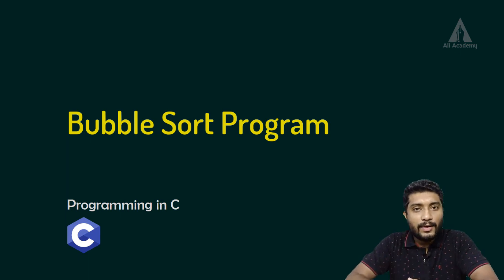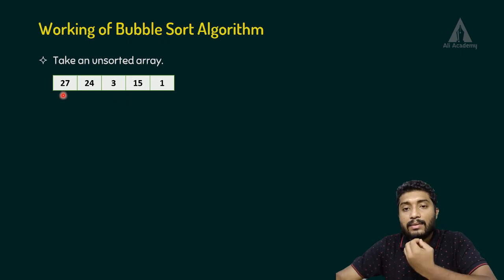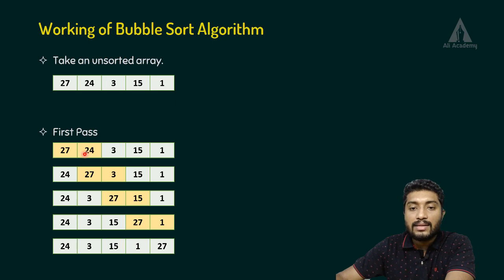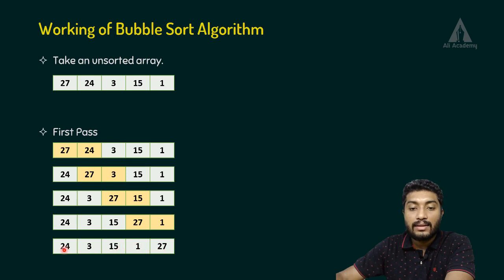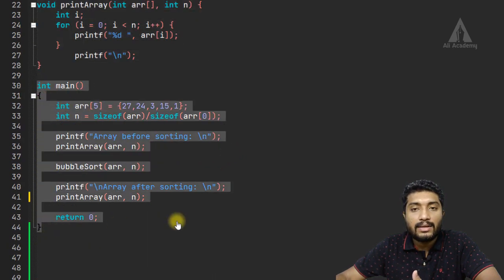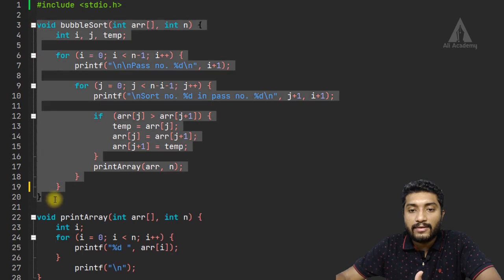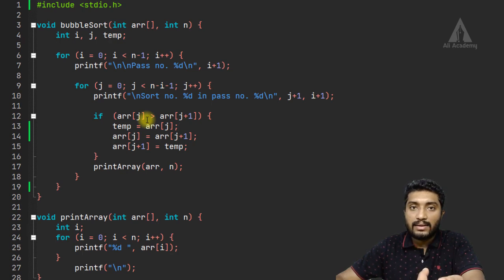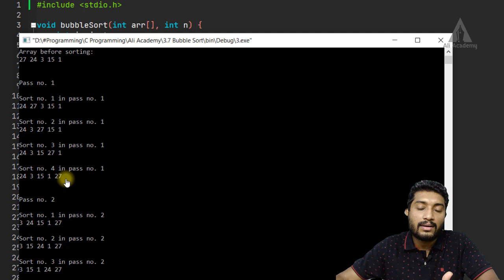Bubble Sorting Program | Programming in C | EST102 | KTU | Malayalam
This lecture describes about the bubble sorting program in C.
KTU | Malayalam

Timeline:
00:00 Intro
00:22 Bubble Sorting
01:47 Working of Bubble Sorting Algorithm
07:19 Bubble Sorting Program